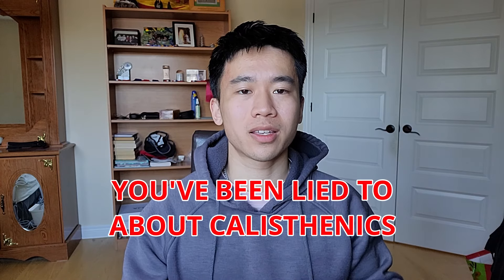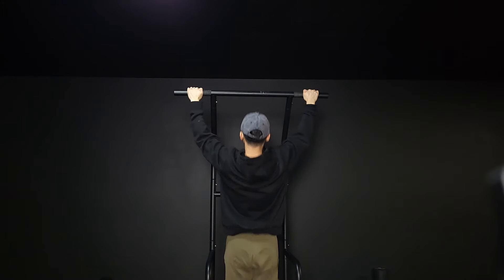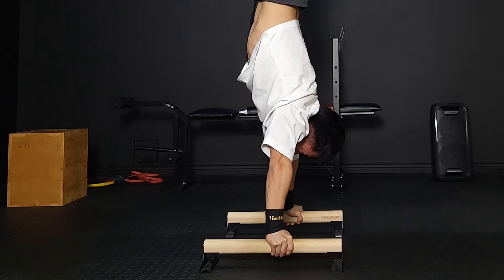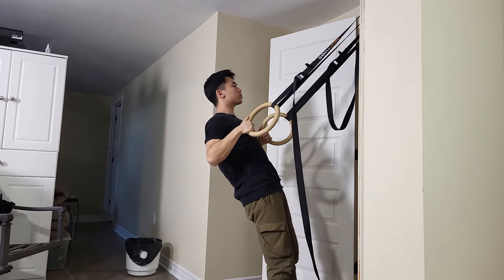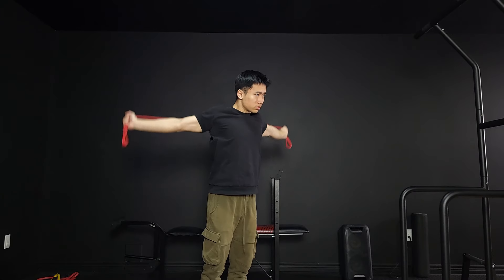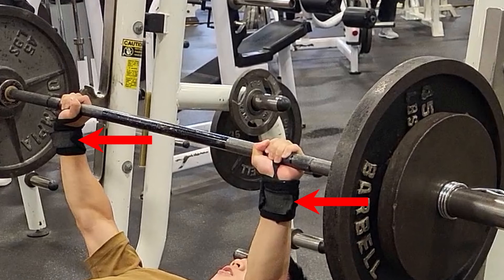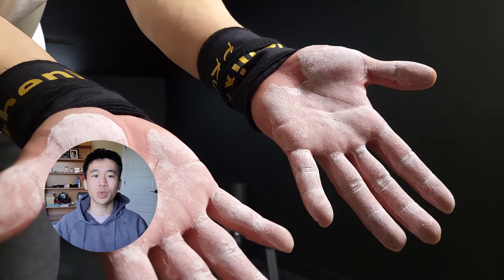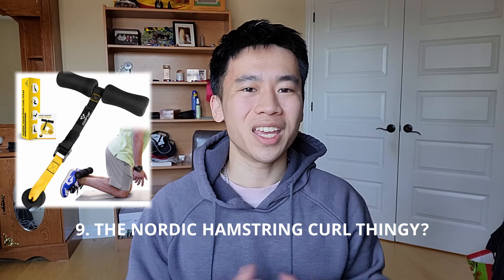Calisthenics Equipment That Is Actually Worth Your Money (FULL GUIDE)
Gymnastics rings

Nordic hamstring curl thingy

Velcro wrist wraps

As mentioned in the video, I got my doorway pull-up bar from a local store so I don’t have a link for that, but you can just look up “doorway pull-up bar” on Amazon and find plenty of options. Fair warning, these doorway pull-up bars do put some wear & tear on your doorframe over time, depending on how solid your doorframe is.

The weighted vest / dip belt are also something you can easily look up on Amazon. However, if you have a gym membership, ask the front desk if they have a dip belt that members can use. Most gyms have them, so you can save money there in that case.